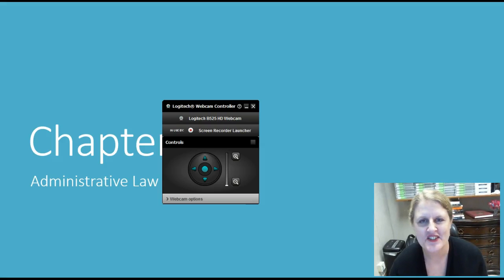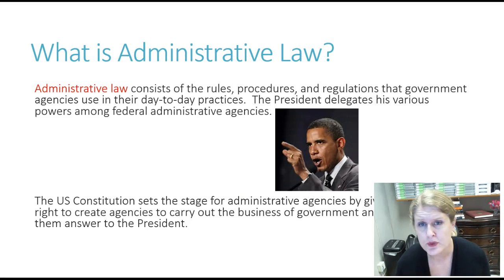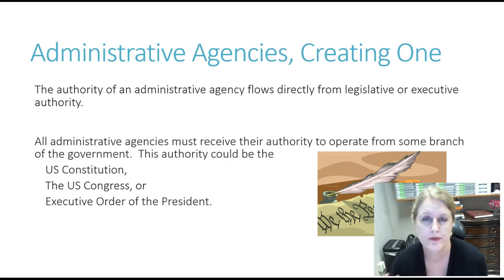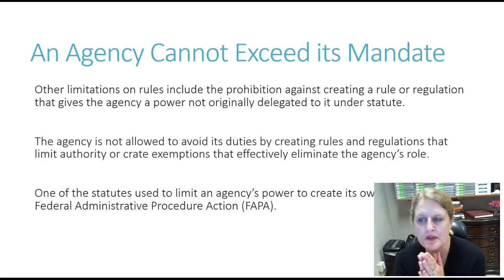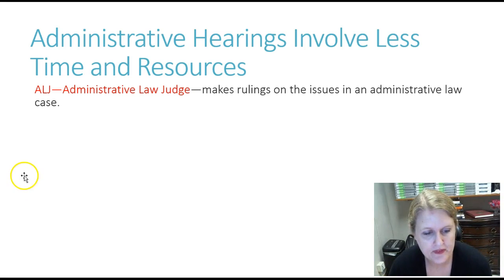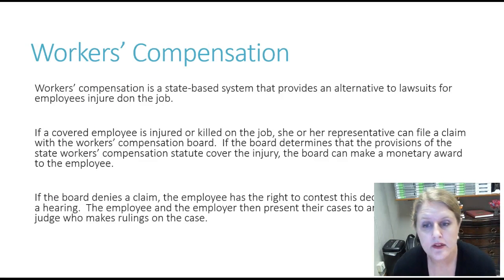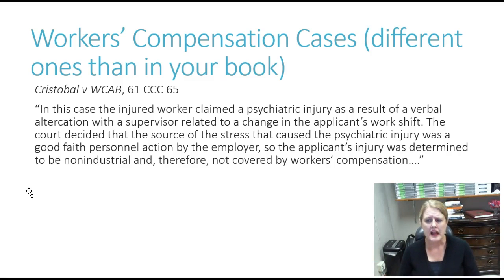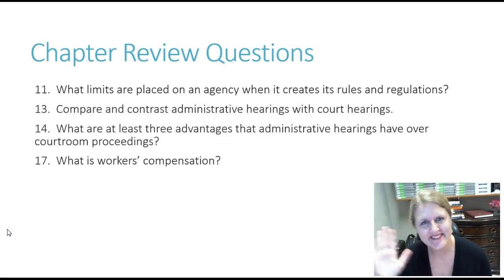Audio for PowerPoint 13